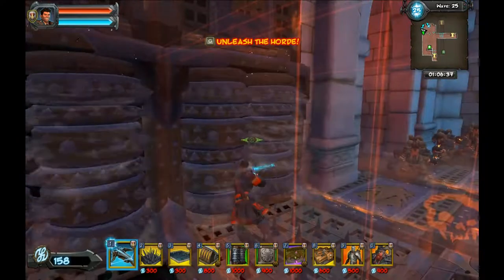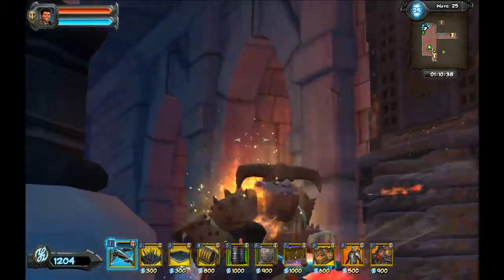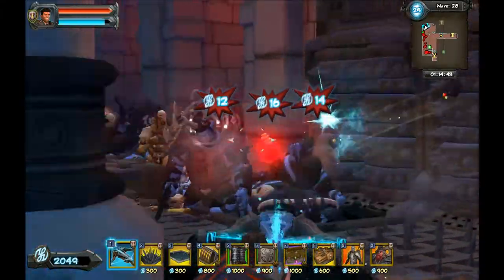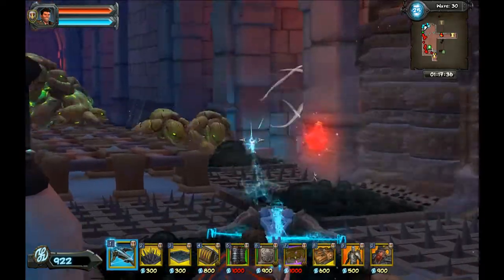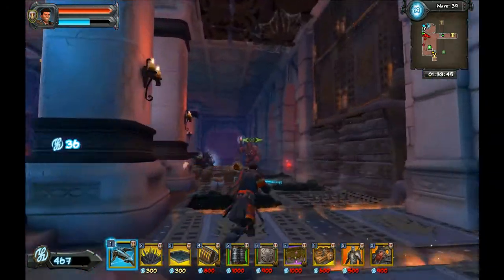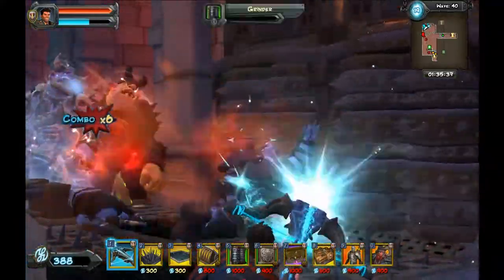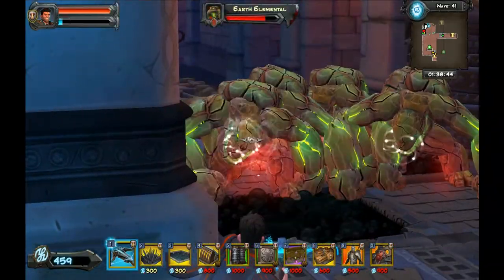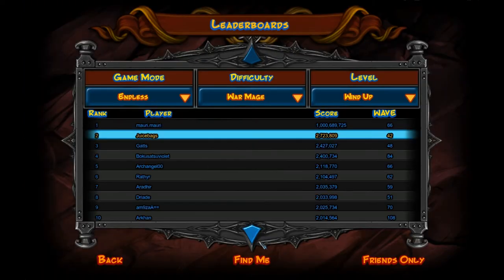OMD2 Wind Up Endless Mode 2nd Take 1st Place High Score!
I guess I couldn't wait! lol After coming within 250k of 1st place I had to redo Wind Up. I made some very minor changes to the strategy. Managed to take 1st this time :)

Juicebags playing Orcs Must Die 2 on Endless Mode in the "Wind Up"